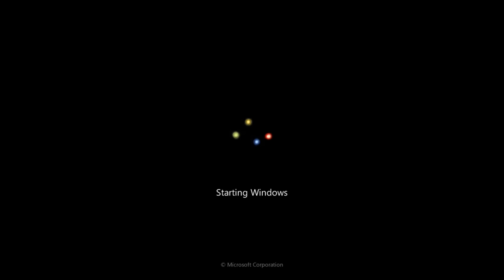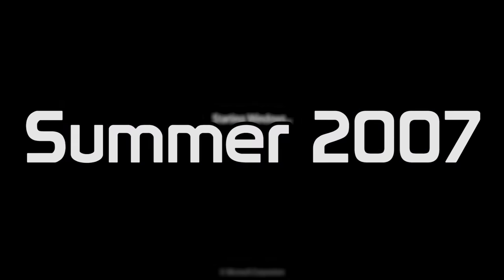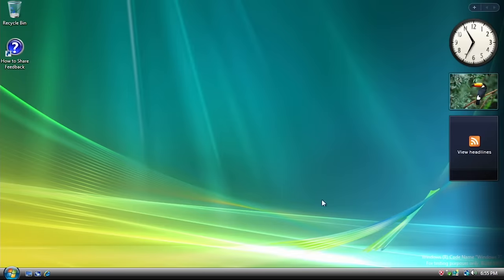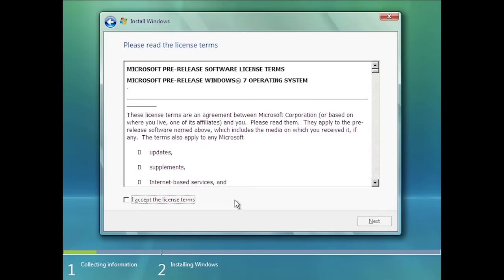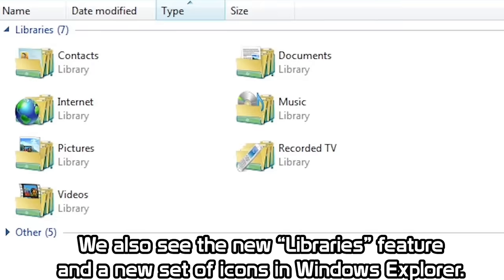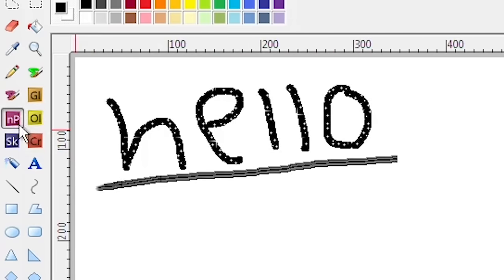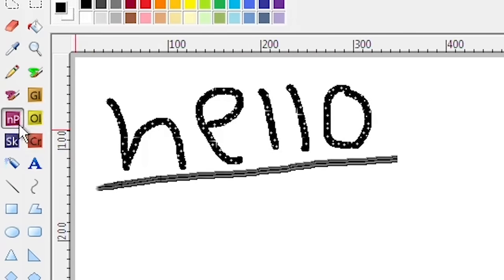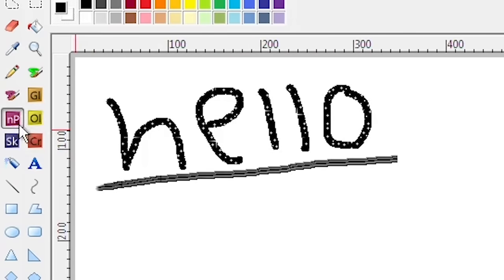The History of Windows 7 Development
The first 1,000 people who click this link will get 2 free months of Skillshare Premium!

Today we're going to be discussing the development history of Windows 7. I'll be taking you through 4 development builds of the operating system. These builds were compiled at different
stages during the development process.

Builds Showcased:
Build 6469 (Pre-Milestone 1)
Build 6519 (Milestone 1)
Build 6608 (Milestone 2)
Build 6780 (Milestone 3)

I also briefly talked about Build 7000, the first public beta release.

● Music/Credits:

Title: Bad Snacks - Easy Sunday

Title: Bruno E. - Hanging Out

Title: Diamond Ortiz - 8 Year Anniversary

Title: Text Me Records / Grandbankss - Sixteen Twenty Five